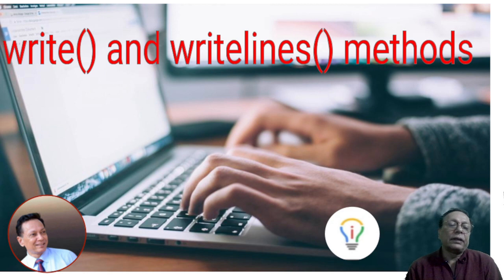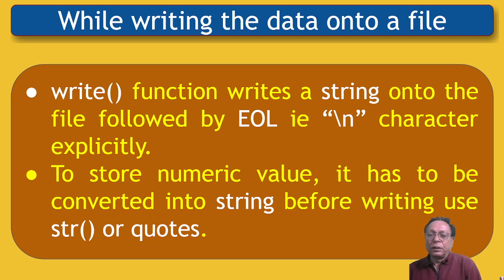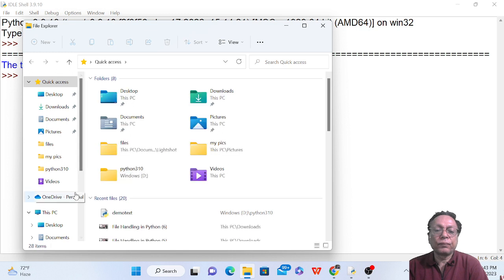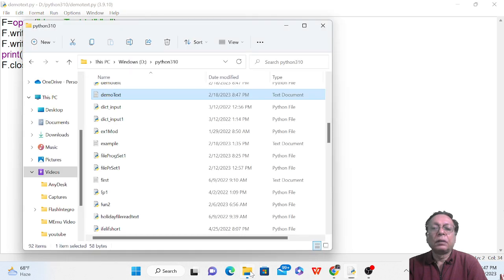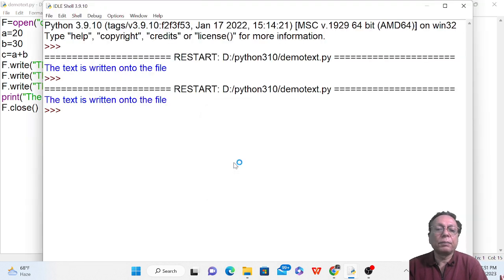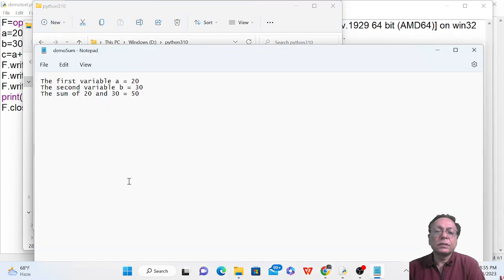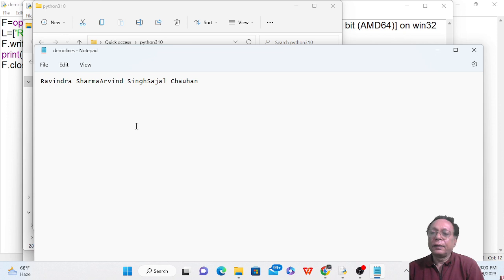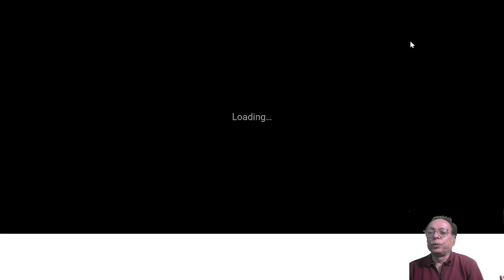write() | writelines() methods in Python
This Python file program is composed having students of XII computer science. Hope this will them.